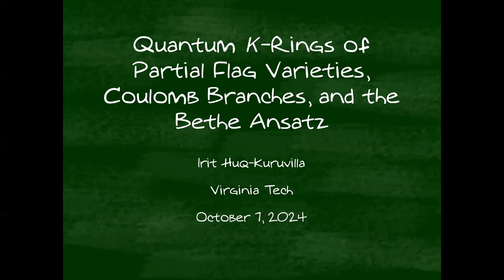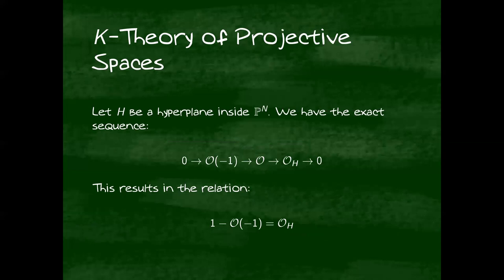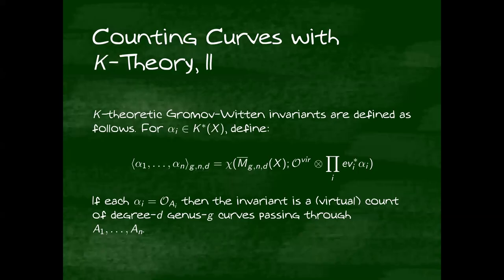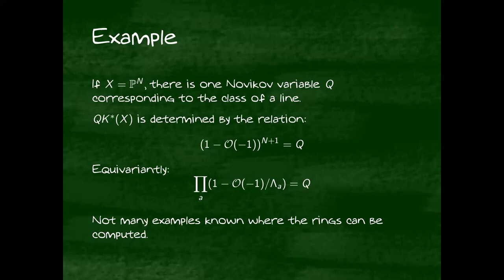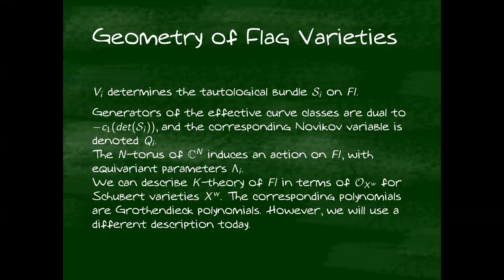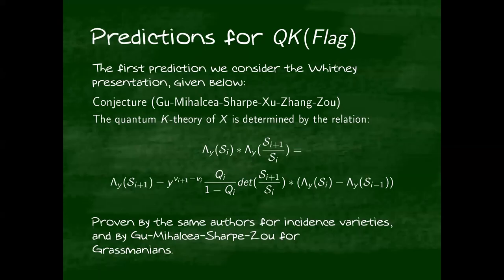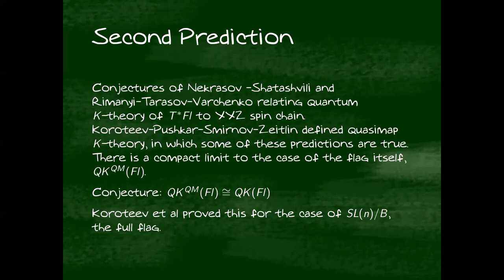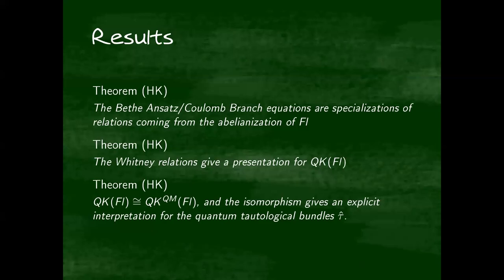Irit Huq-Kuruvilla, part1, Quantum K Rings of Partial Flags, Coulomb Branches, and the Bethe Ansatz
Abstract: There are two major predictions for the quantum K ring of a partial flag: One comes from quantum field theory, where the ring is the OPE ring associated to a 3D GLSM. The other comes from work identifying the quasimap version of the ring with the Bethe algebra associated to a quantum integrable system. These predictions have a mysterious set of equations in common. We give a geometric explanation for this coincidence and use it to prove both sets of predictions.